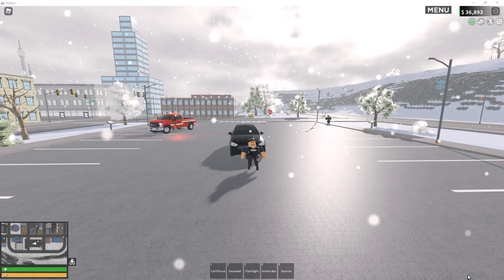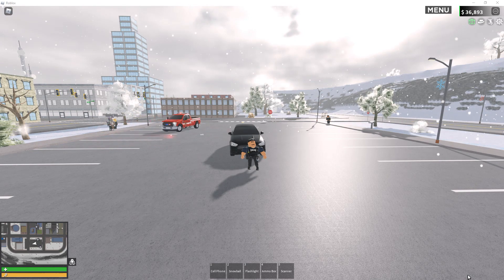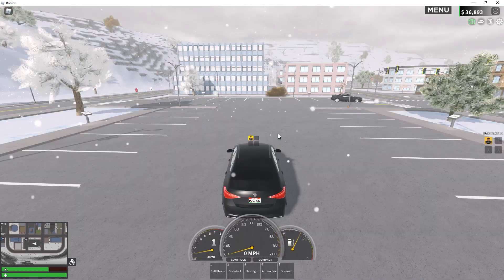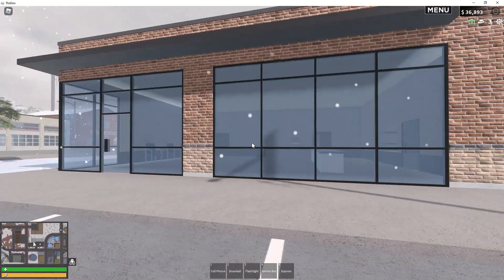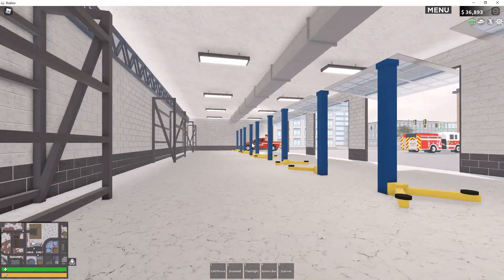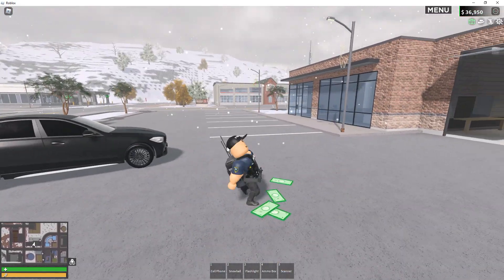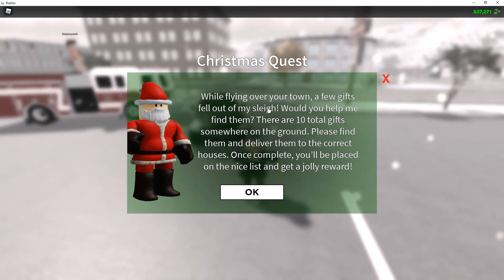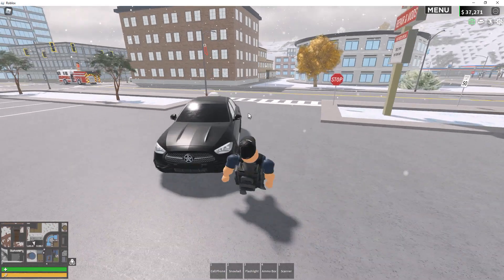ER:LC Winter update (Tutorial)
Today we will show you the stuff that was released in the winter update in Emergency Response: Liberty county.

Listen ad-free with YouTube Premium
Song               Invincible
Licensed to                 AEI (on behalf of NCS); IMPEL, Featherstone Music
YouTube by               (publishing), Abramus Digital, LatinAutorPerf, and                                                                     .                                  13 Music Rights Societies